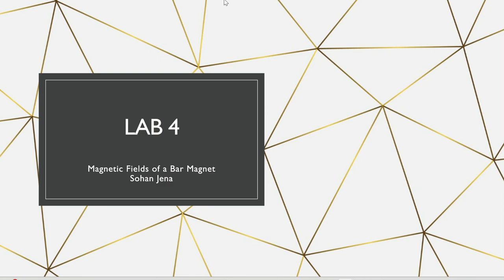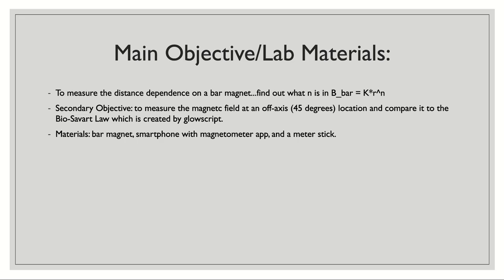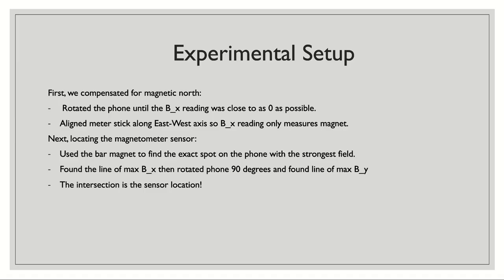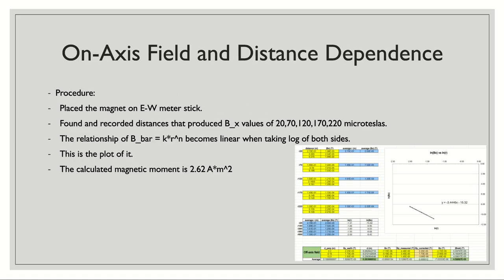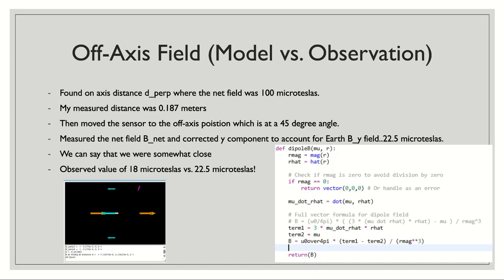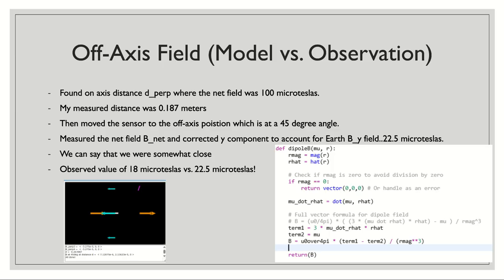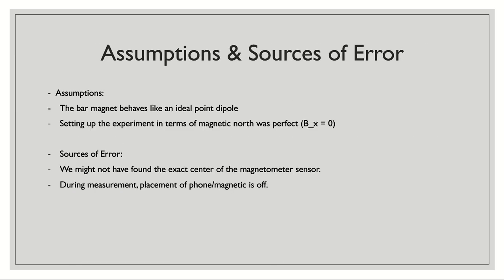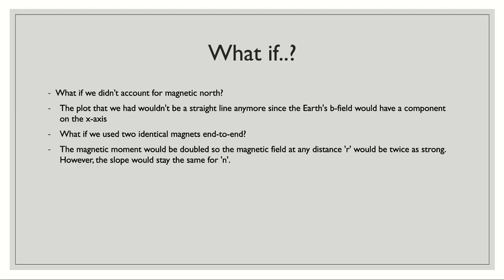Physics 2 Lab 4